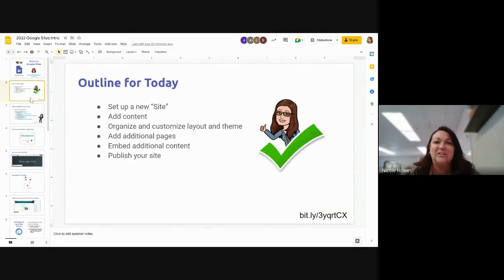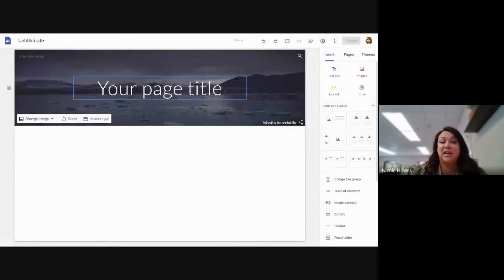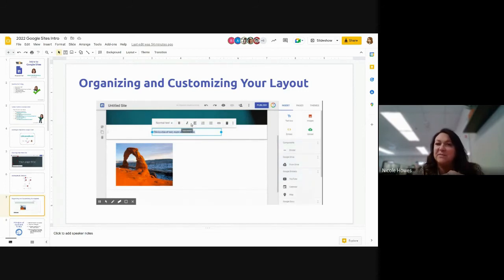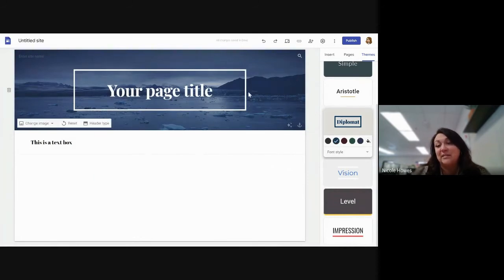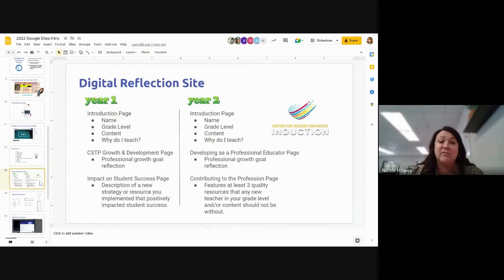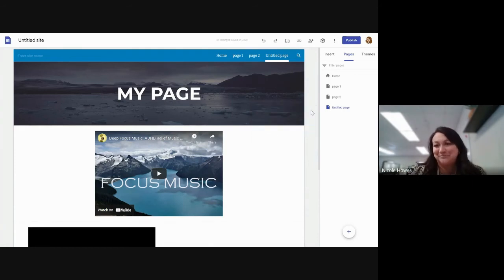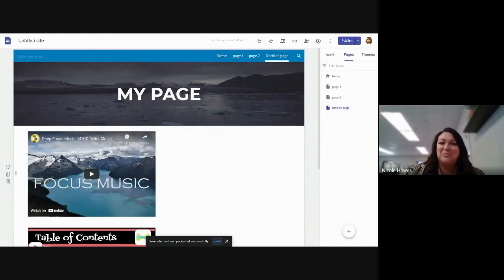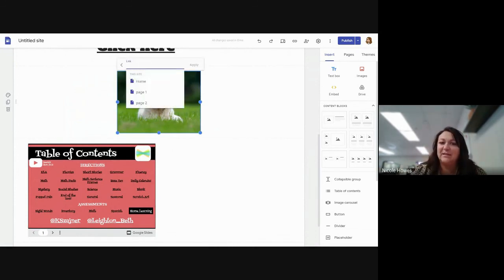Google Sites for Teacher and Student Projects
Want to build your own website? Or teach your students how to? Google Sites allows users to build creatively and collaboratively to produce a site that can be used as a portfolio, project, or lesson. Learn how easy it is in this session.